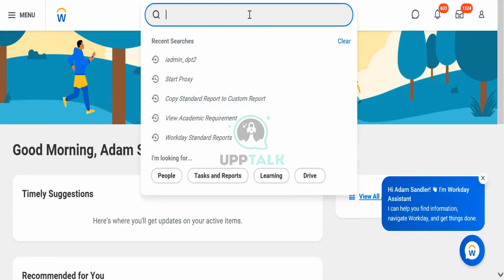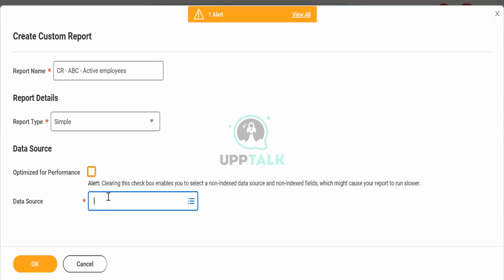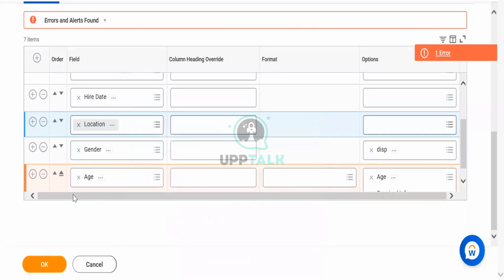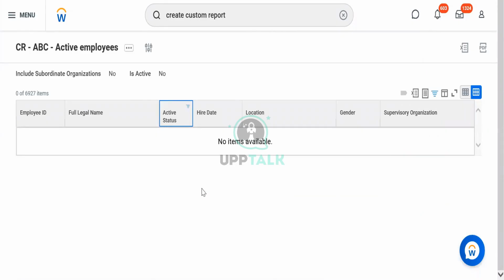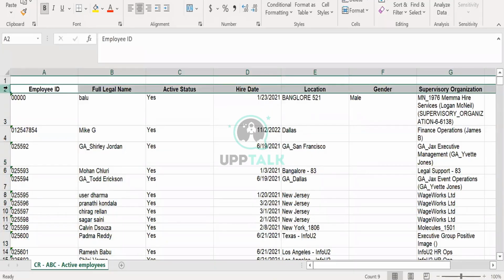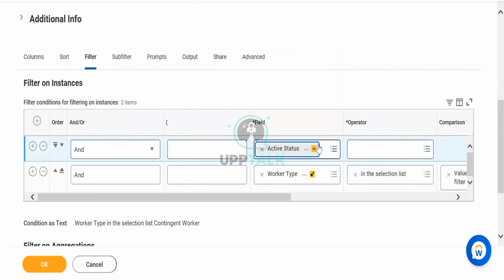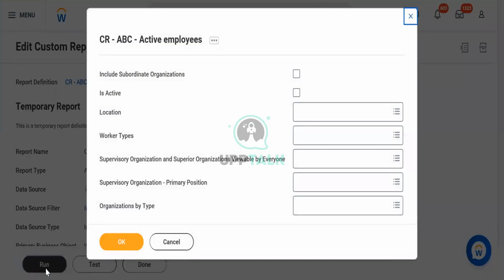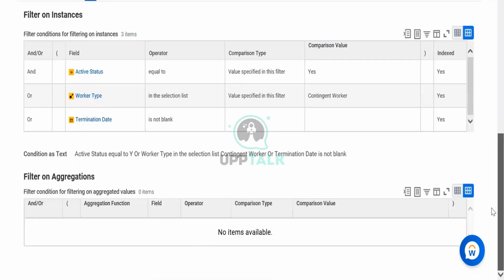Workday HCM Creating Custom Reports | Workday HCM Online Training | Workday HCM Full Course |UppTalk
🚀 Welcome to UppTalk’s Workday HCM Creating Custom Reports Tutorial!

Unlock the power of Workday HCM Reporting and master how to create, configure, and customize reports that provide actionable business insights.

This video is perfect for Workday beginners, HR analysts, and anyone aiming to improve data-driven decision-making through Workday HCM.

👨‍🏫 What You’ll Learn in This Video:

✅ How to create custom reports in Workday HCM
✅ Understanding Workday Report Types (Advanced, Matrix, Composite)
✅ Adding fields, filters, and sorting to enhance data visibility
✅ Using prompts, calculated fields, and subfilters to refine reports
✅ Real-world examples of HR and Payroll reports
✅ Best practices for designing dynamic and efficient reports

💬 This video is a must-watch for professionals who want to elevate their Workday reporting skills and explore advanced analytics with ease!

for daily Workday tutorials, learning tips, and certification insights!

Explore More:

Workday Custom Reporting
Workday Advanced Reports
Workday Matrix Reports
Workday Composite Reports
Workday Reporting Security
Workday HCM Dashboards
Workday HR Analytics
Workday Payroll Reports
Workday Benefits Reports
Workday Time Tracking Reports
Workday Data Sources
Workday Business Process Reports
Workday Recruiting Analytics
Workday Talent Reports
Workday BIRT Reporting
Workday HCM Integration Reports
Workday Adaptive Planning Reports
Workday Prism Analytics
Workday HCM Data Management
Workday Learning Reports